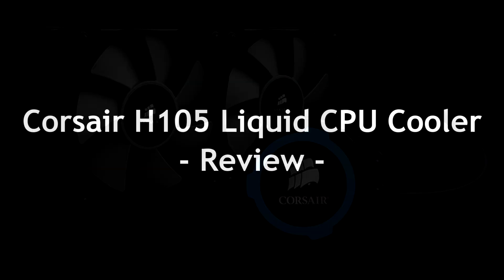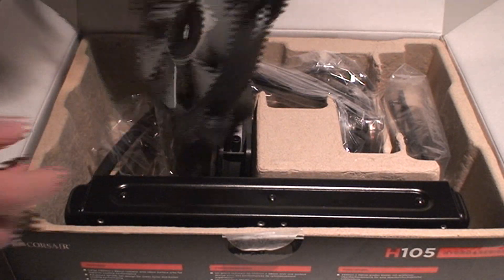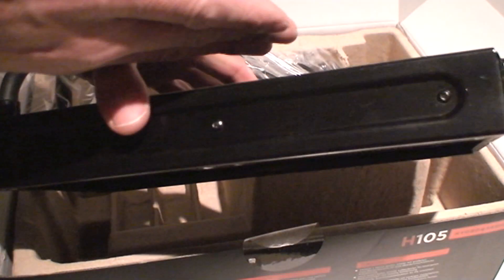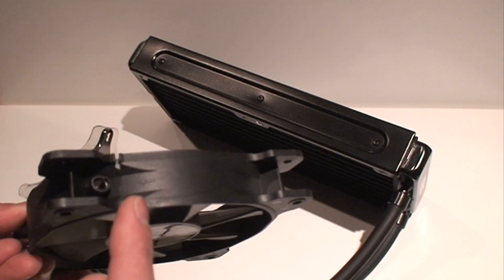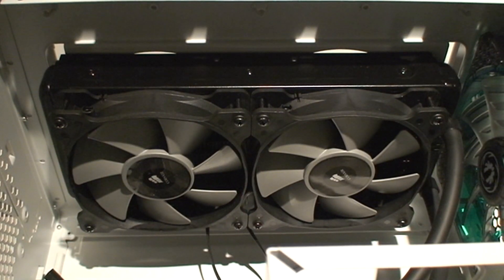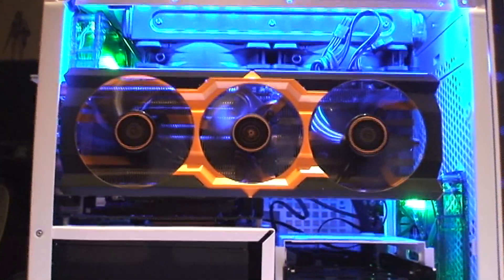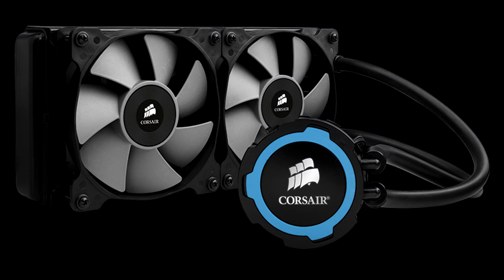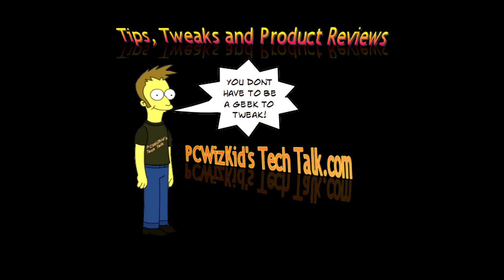Corsair H105 Liquid CPU Cooler Review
Corsair H105 Liquid CPU Cooler was used in this system I reviewed.  Latest pricing

When it comes to keeping your PC cool and quiet a AIR CPU Cooler can do just fine, but if you are overclocking , seriously, you need a All in one liquid cooler for your CPU.  The Corsair H105 does just that as seen in my video review.